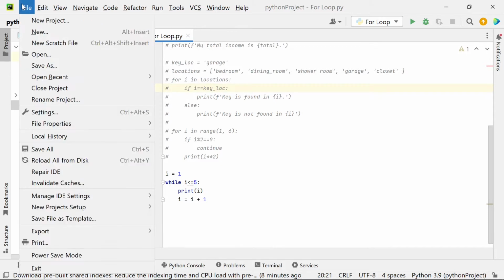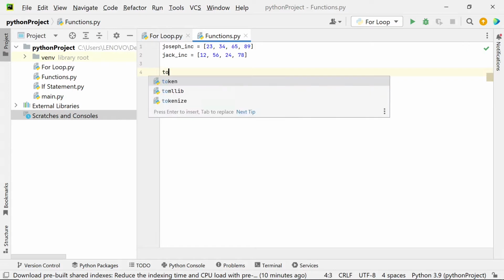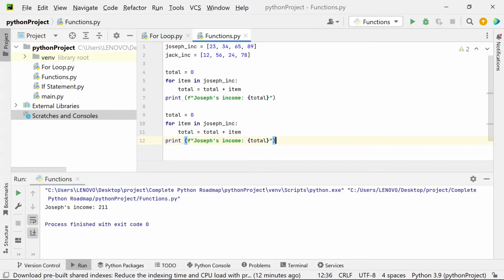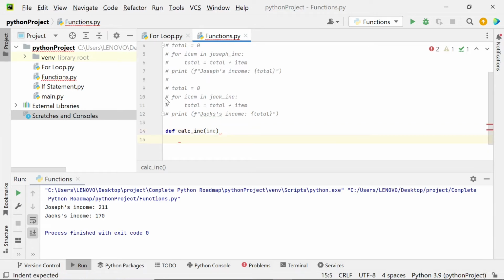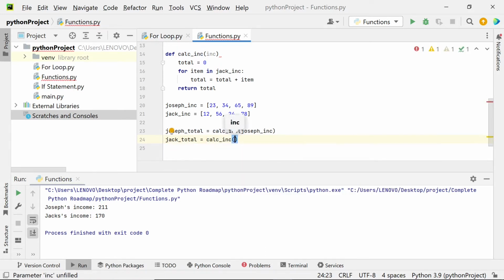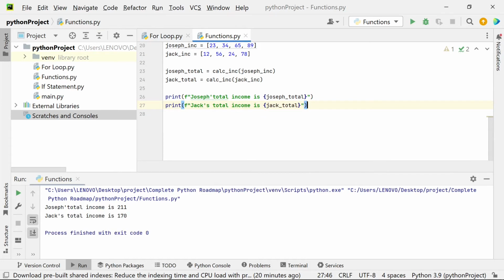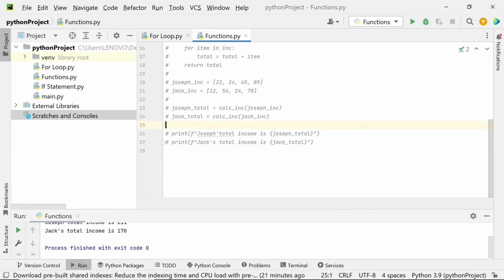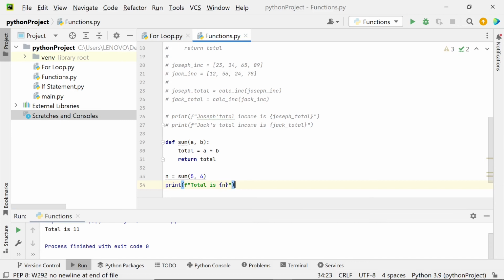7. FUNCTION IN PYTHON | ACQUIRING PYTHON CODING SKILLS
Function in python is very effective in making your data science project easier to run. In this lesson, you will learn how to make a function and encapsulate your code in a function.
✔️MORE LESSONS
✔️My Podcasts
Anchor